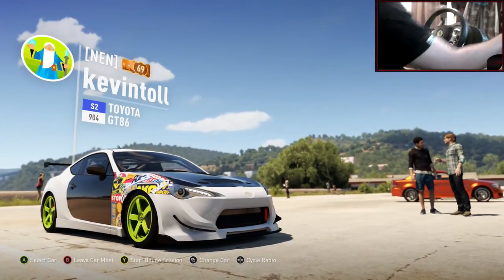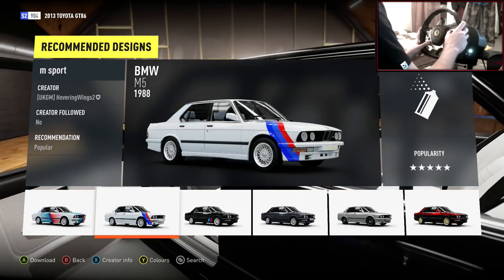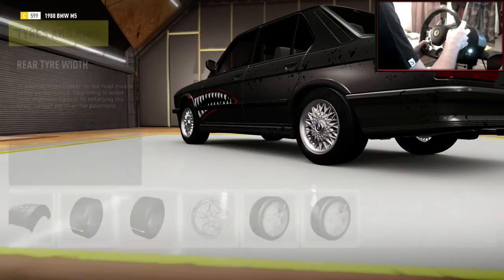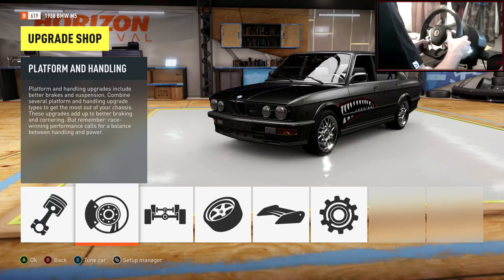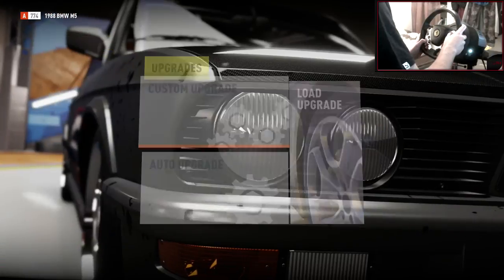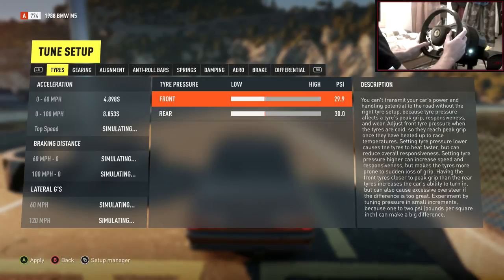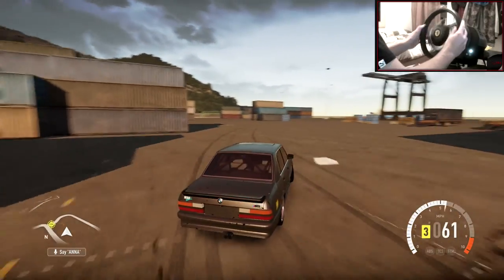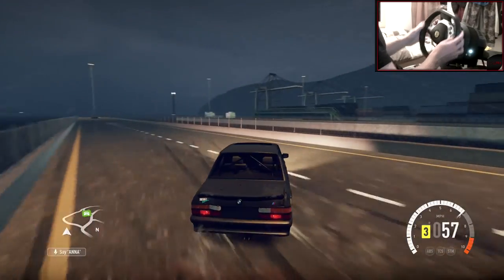Forza Horizon 2 Drifting Build/Tune #8 - BMW M5